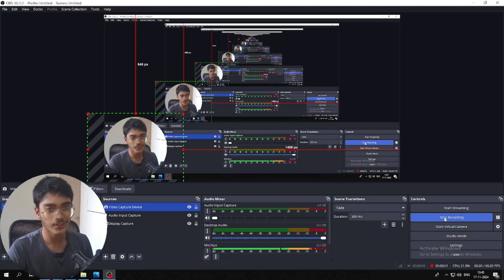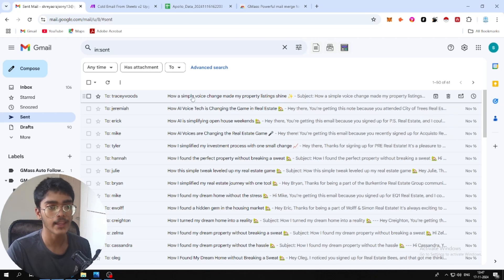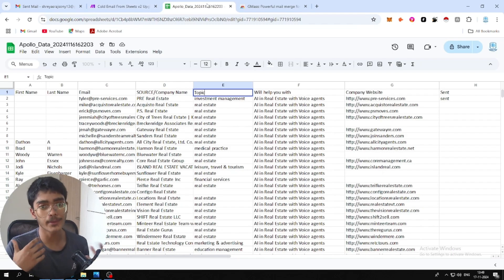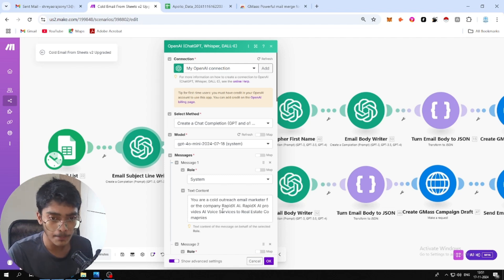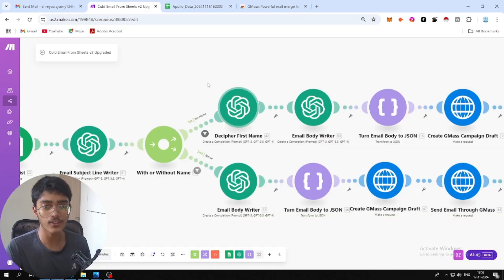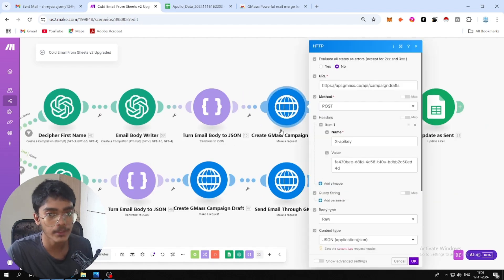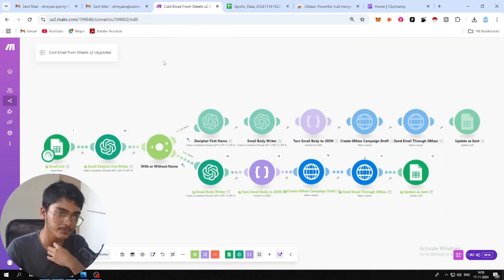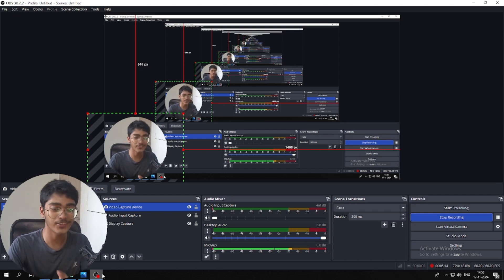You Won't Believe This FREE Gmail Hack to Send Unlimited Personalized Emails!"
Description: Discover how to supercharge your sales and customer engagement without spending a dime! 🚀 In this game-changing tutorial, Shreyas Raj, founder and CEO of Rapid XAI Solutions, unveils a secret Make.com scenario that allows you to send unlimited personalized cold emails for FREE via Gmail—no coding required!

Boost your conversions, skyrocket your business growth, and reduce costs on customer support with this powerful yet simple method. Templates and resources are included to get you started immediately. Don't miss out on this opportunity to transform your marketing strategy!